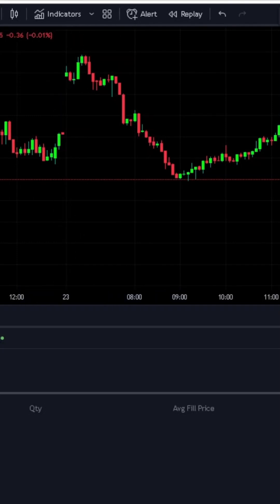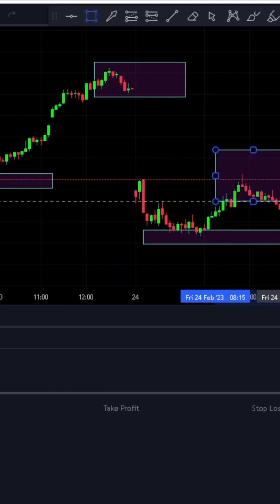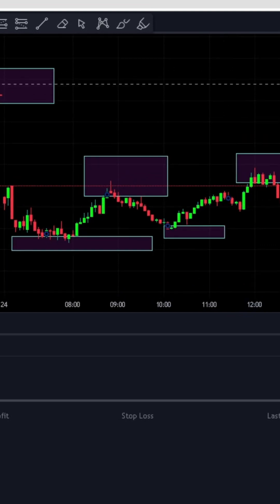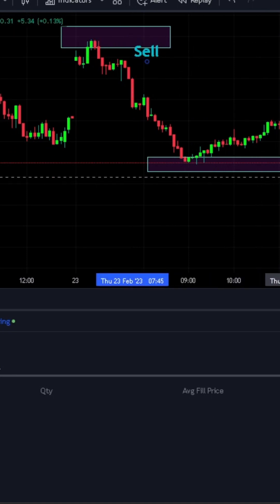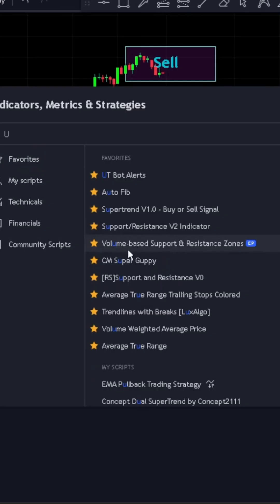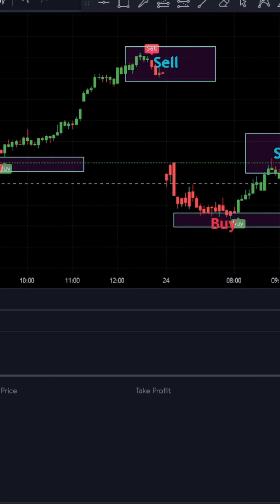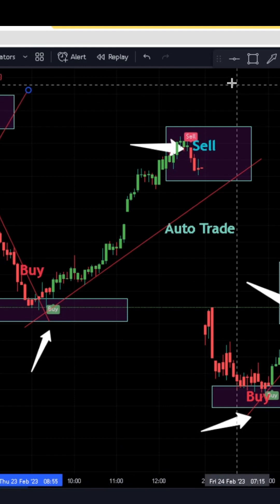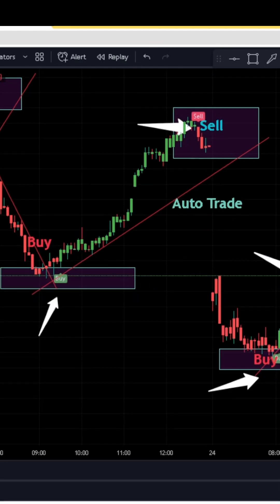How To Trade Chart Patterns 📈 Using Automatic Pattern Detection indicator on TradingView To WIN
In this video, I will show you how to automate your stock trading using a TradingView indicator. TradingView is a popular charting and technical analysis platform used by traders worldwide. It offers a wide range of tools and indicators to help you analyze the markets and make informed trading decisions.

By using TradingView's built-in alerts and alerts webhooks, I can automate the process of executing trades based on my custom indicator signals. In this step-by-step guide, I will walk you through the process of creating a custom indicator on TradingView, setting up alerts for buy and sell signals, and connecting those alerts to your broker's trading platform using webhook integration.

I will also cover important considerations and best practices for automating your trading strategy, such as risk management, backtesting, and monitoring your automated trades.

By the end of this video, you will have a solid understanding of how to automate your stock trading using a TradingView indicator, and be well on your way to improving your trading efficiency and profitability.